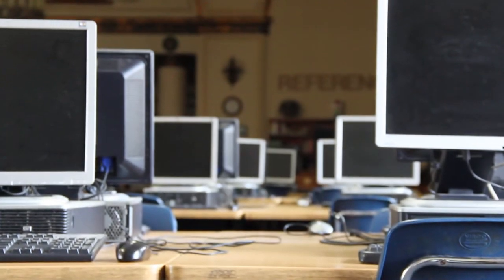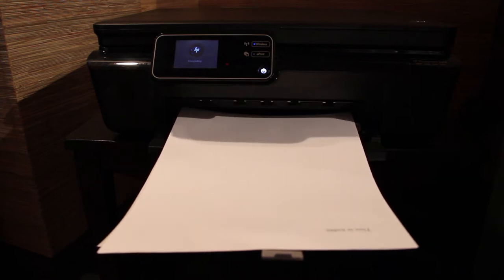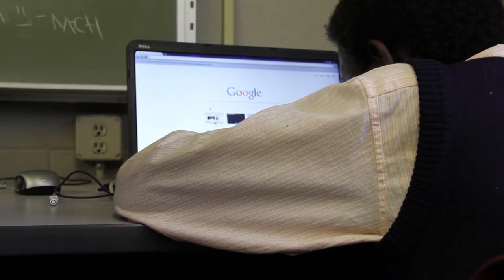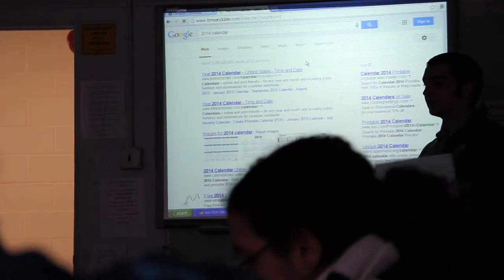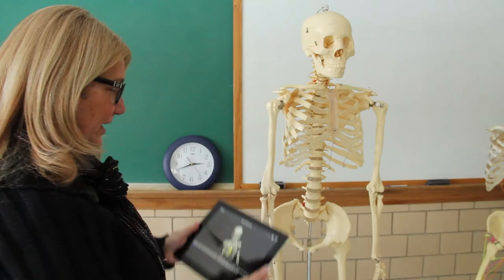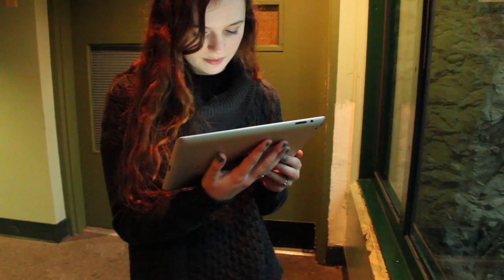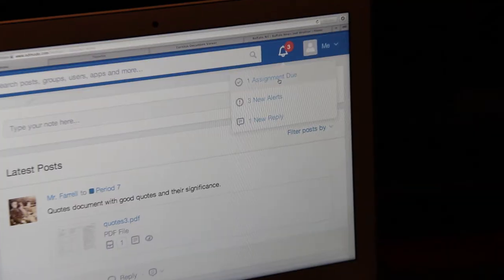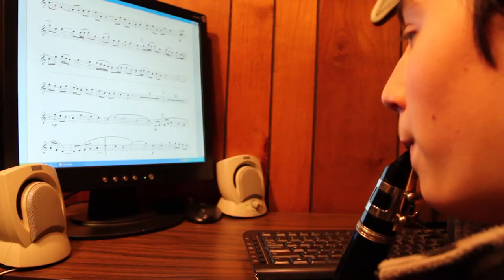This Was Yesterday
Submission to the White House Student Film Festival. Directed, written, filmed, and edited by Griffin Schultz. Co-Directed by Thomas Ezquerro. Voice-over narration by Jaydbleu. Original soundtrack by Patrick Hartigan and Luke Bartels.
Tomorrow we will look back and realize that this - this day we live in now - was yesterday. Technology plays a remarkably large role in our everyday educations, a role that will only continue to grow in prominence and importance with every waking day. Gradually, the technology of today will become the technology of yesterday, and education will become increasingly accessible.